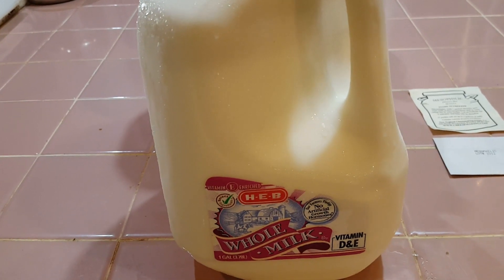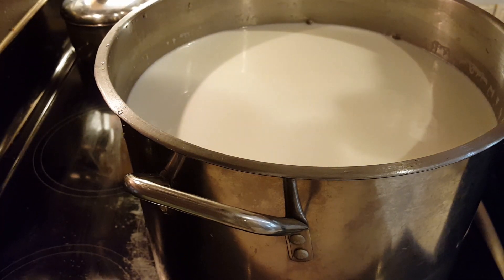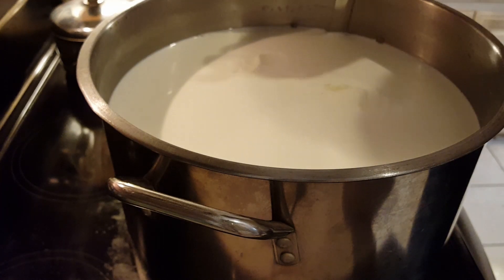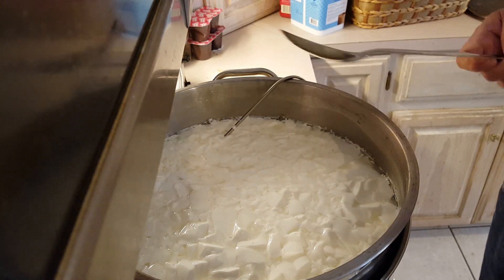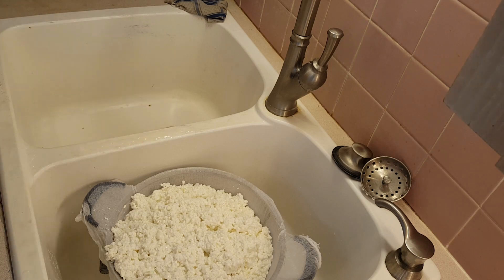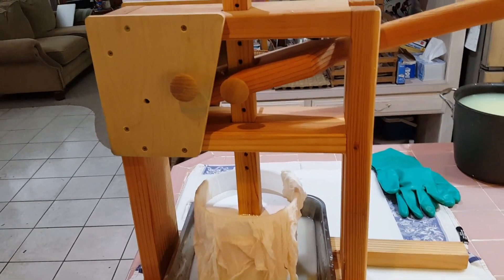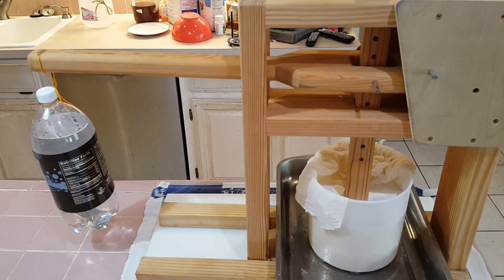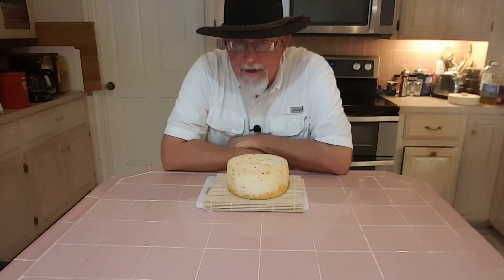Homemade Pepper Jack Cheese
How to make Pepper Jack Cheese at home. Step by step directions on how I make pepper jack cheese at Deep South Texas.I have included the ingredients I used to make this cheese. It includes green and red jalapenos from the garden.